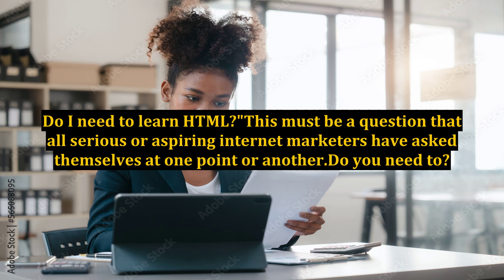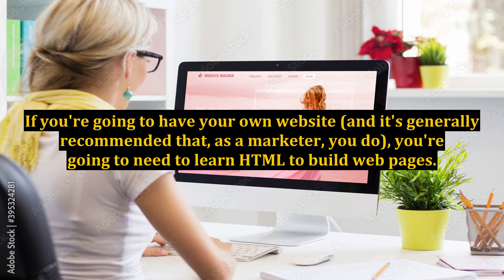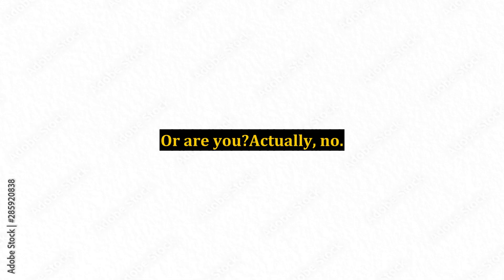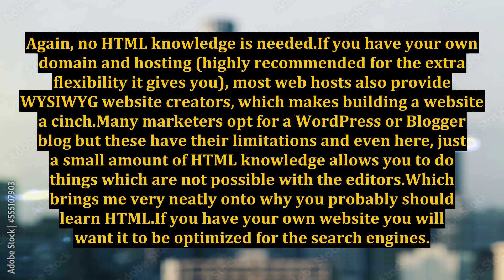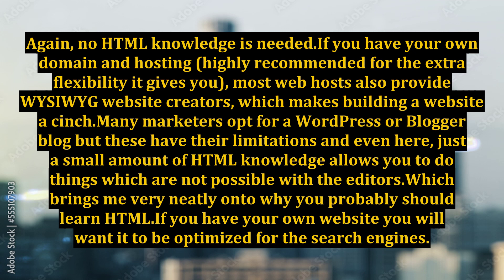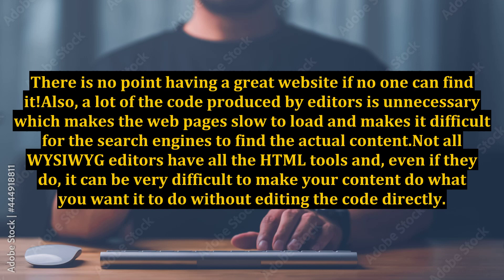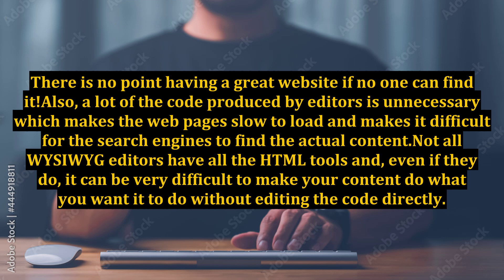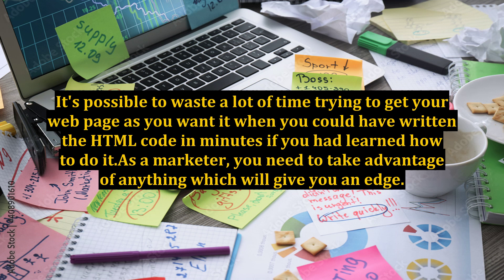Why Learn HTML?